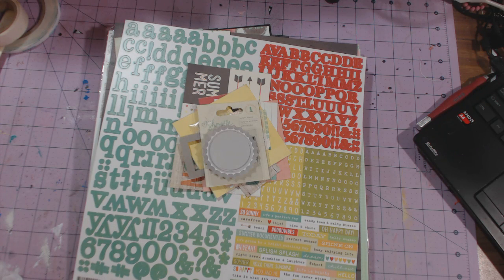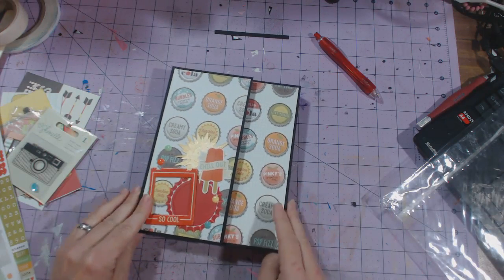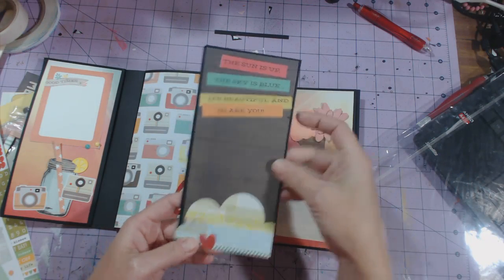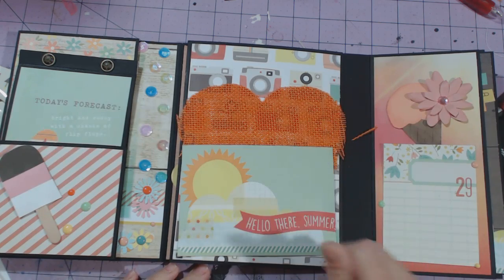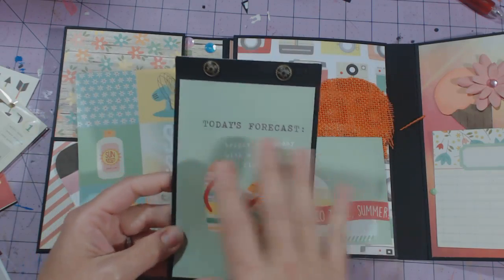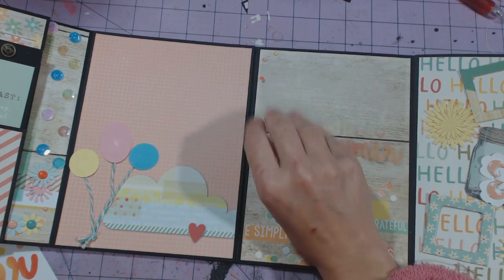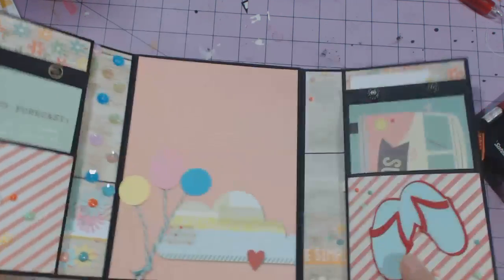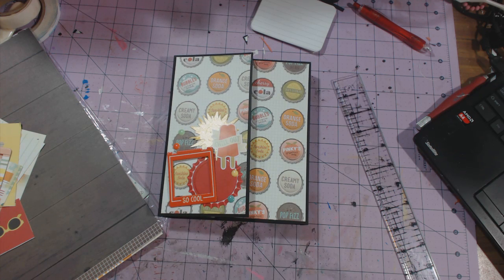Simple Stories - Summer Vibes folio - ARTrageous Necessities kit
Here's the folio  I created using the kit from ARTrageous Necessities.

If you want to make this folio head on over to Suzanne's site and order a kit.

superhappyscrapper
super happy scraper
Chandra

FTC  - I was sent this kit for free but all opinions and album designs are my own. I am not getting paid for this video.